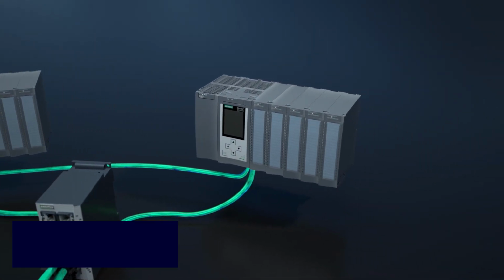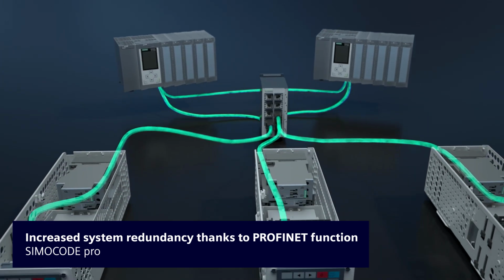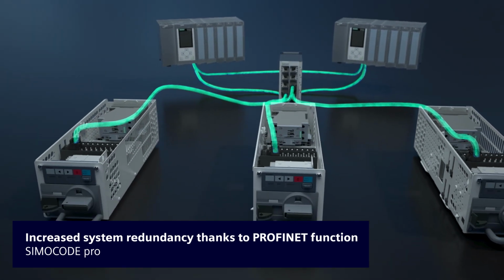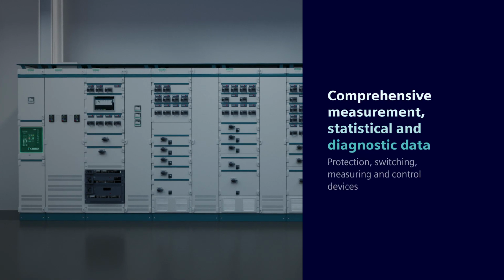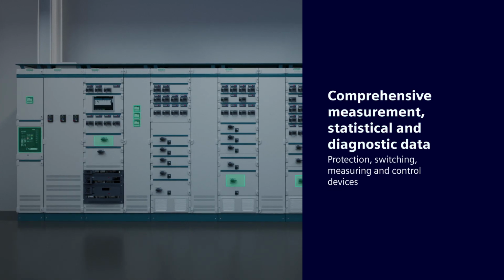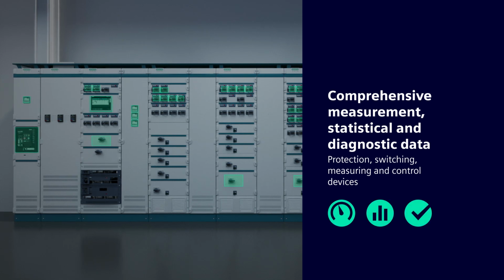SIVACON S8plus - Smart ways to use energy data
Today, power distribution must be more than highly reliable. It is an important source of data. Benefit from the data collected in SIVACON S8plus: for optimized processes, predictive maintenance, cost savings thanks to energy transparency, and greater switchboard availability.